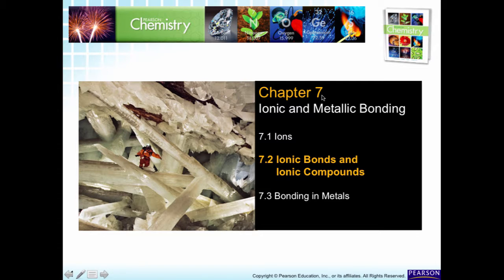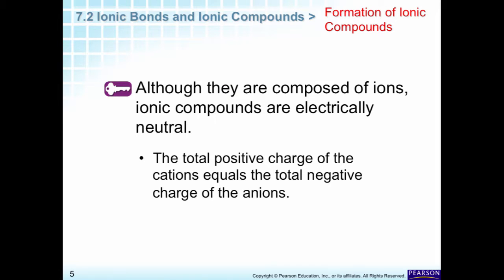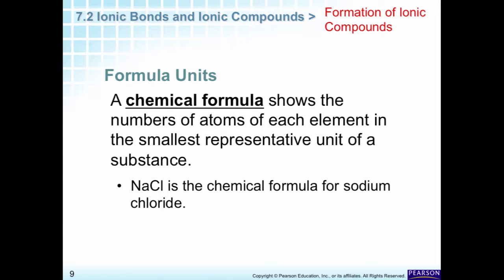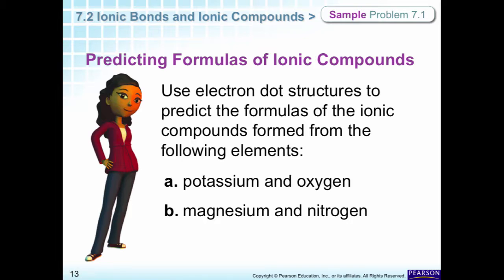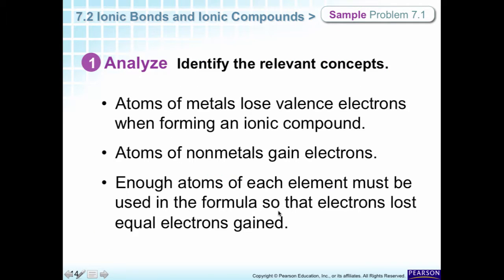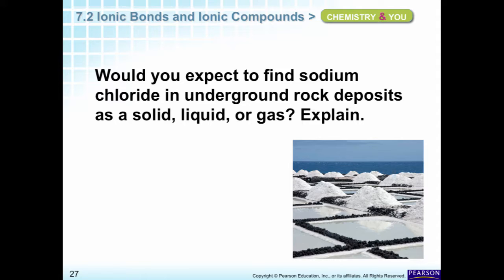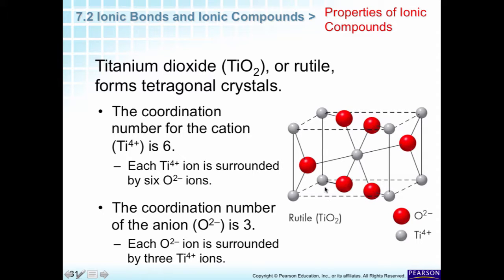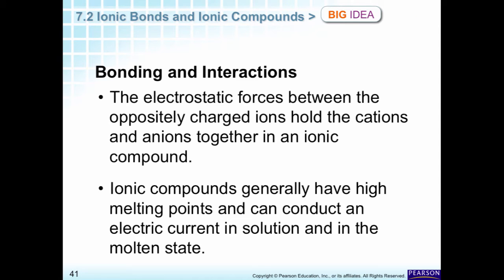Chapter 7.2 Ionic Bonding and Ionic Compounds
Table of Contents:

01:16 - Formation of Ionic Compounds
03:18 - Formation of Ionic Compounds
03:28 - Formation of Ionic Compounds
04:14 - Formation of Ionic Compounds
04:55 - Formation of Ionic Compounds
05:38 - Formation of Ionic Compounds
06:53 - Formation of Ionic Compounds
08:45 - Formation of Ionic Compounds
10:11 - Formation of Ionic Compounds
10:20 - Formation of Ionic Compounds
10:52 -
16:48 - Properties of Ionic Compounds
16:56 - Properties of Ionic Compounds
17:34 - Properties of Ionic Compounds
18:07 - Properties of Ionic Compounds
18:14 - Properties of Ionic Compounds
18:15 - Properties of Ionic Compounds
18:39 -
19:06 - Properties of Ionic Compounds
20:19 - Properties of Ionic Compounds
20:46 - Properties of Ionic Compounds
21:32 - Properties of Ionic Compounds
22:21 - Properties of Ionic Compounds
23:04 - Properties of Ionic Compounds
23:22 - Properties of Ionic Compounds
23:39 -
24:16 - Key Concepts
24:26 - Glossary Terms
24:30 - Glossary Terms
24:33 -
24:51 - END OF 7.2